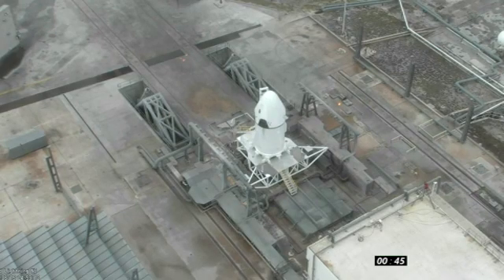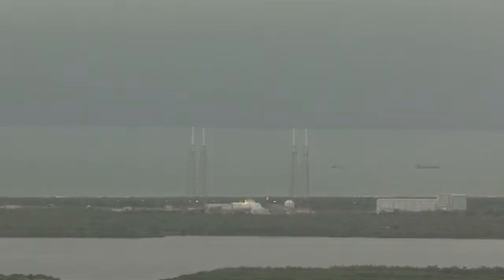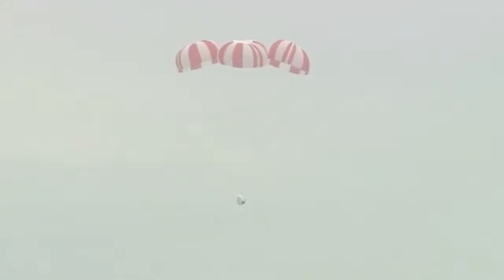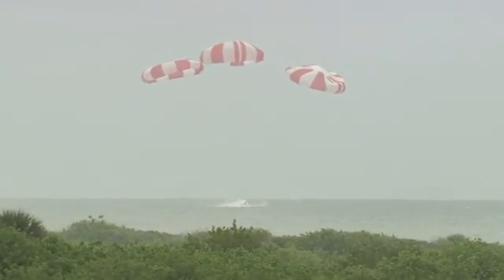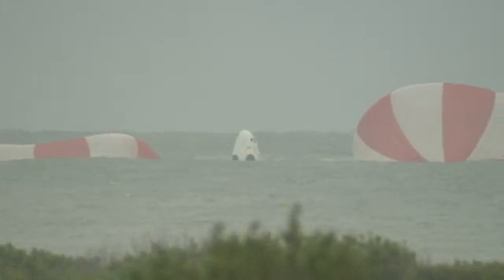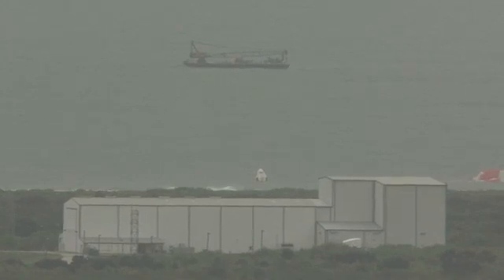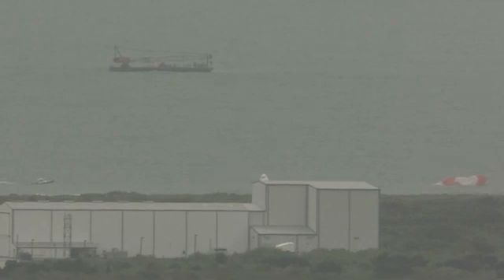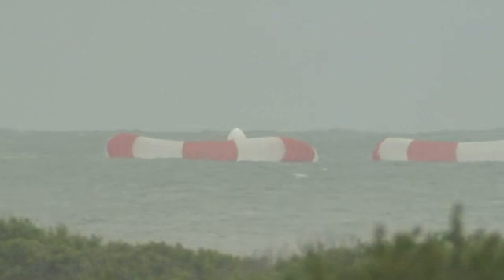SpaceX conducts Dragon abort test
Commercial space company SpaceX demonstrate an abort system that would haul astronauts to safety in the event of a launch pad emergency. The test took place at Cape Canaveral on May 6, 2015.